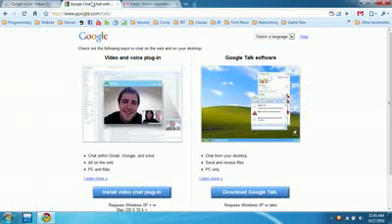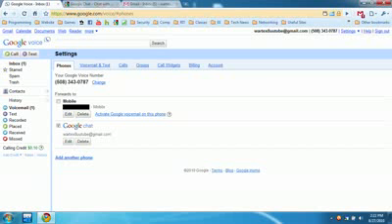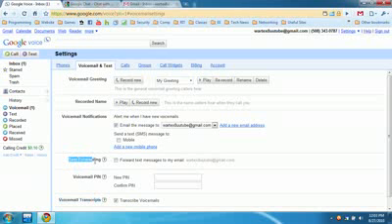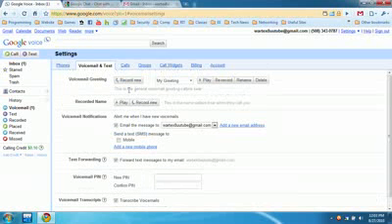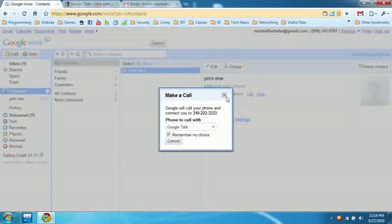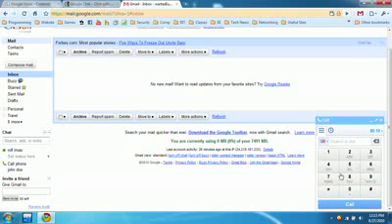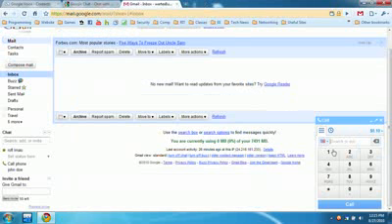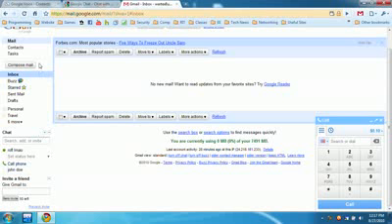Free Phone Calls using Gmail and Google Voice HD (The link is below the video)